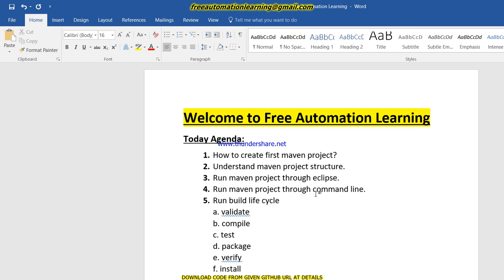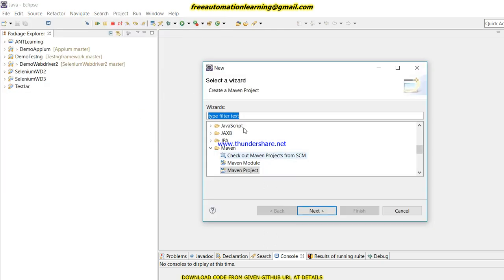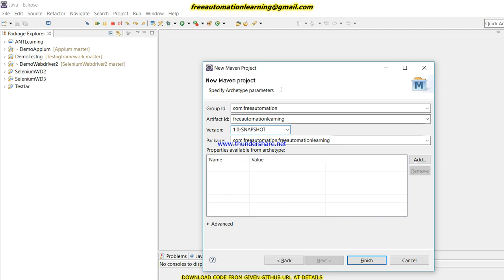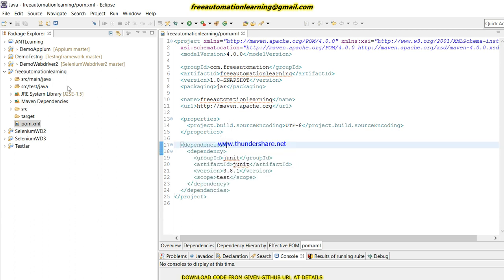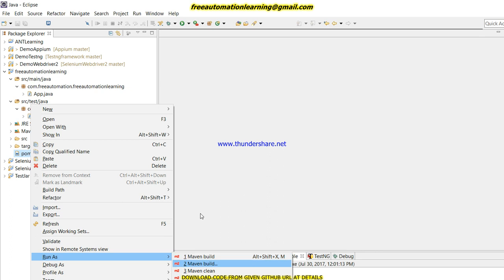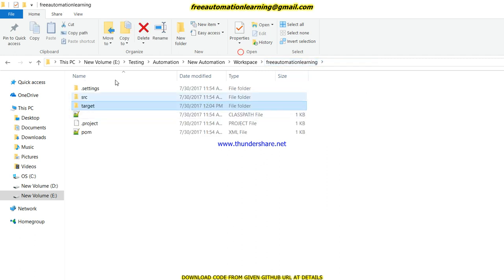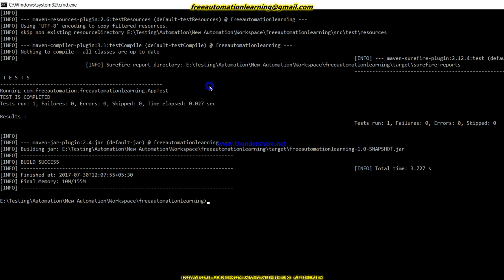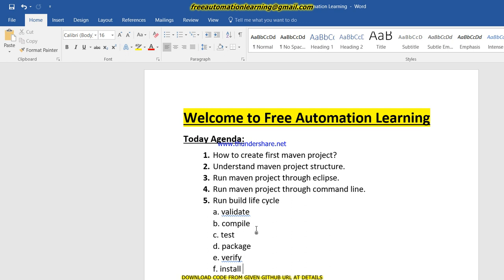Maven : How to run Build life cycle after creating Maven Project : Tutorial 4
This video contains following points :

1. How to create first maven project?
2. Understand maven project structure.
3. Run maven project through eclipse.
4. Run maven project through command line.
5. Run build life cycle
a. validate
b. compile
c. test
d. package
e. verify
f. install